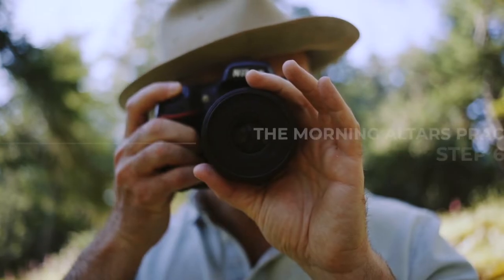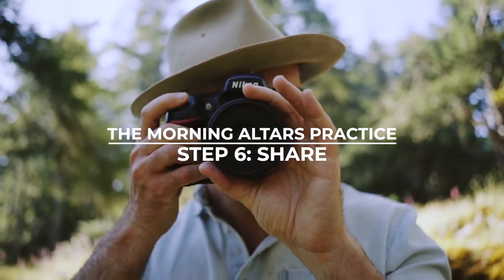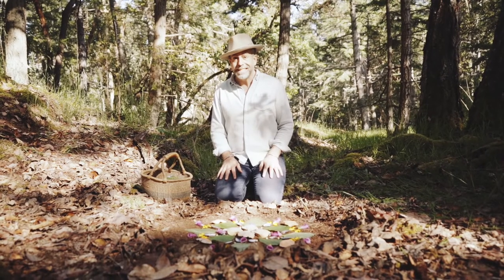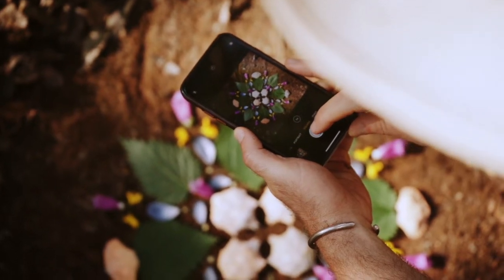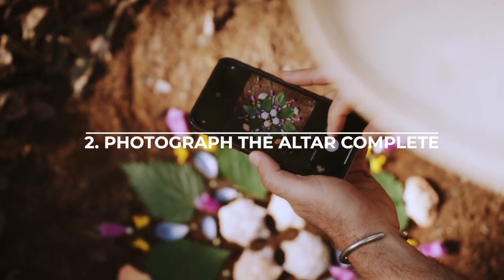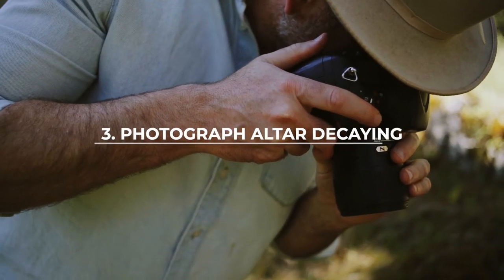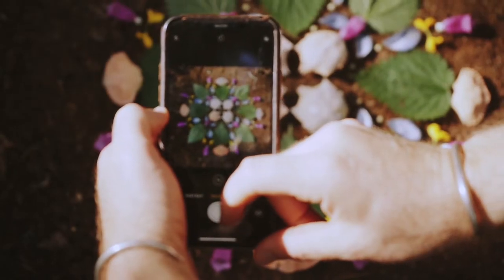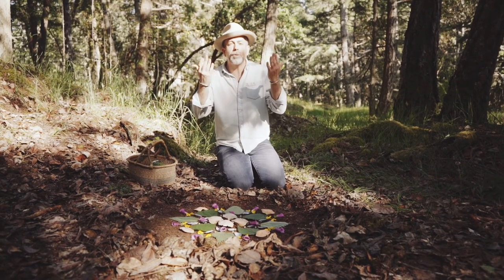Step 6 - Share: Morning Altars with Day Schildkret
Now that your altar has been completed, in step six, Day encourages you to share your work and allow that gift to ripple out and inspire others. The act of sharing begins with the documenting of your altar and Day invites you into two additional practices for capturing the beauty and narrative behind your creativity. While documenting impermanent art may seem counterintuitive, this is how the gift flows through you and out into the world. Share the beauty at its peak before it slips away.

Click the link below for a guide to the 7-Step practice for indoor environments: